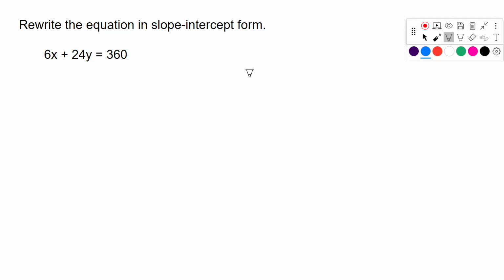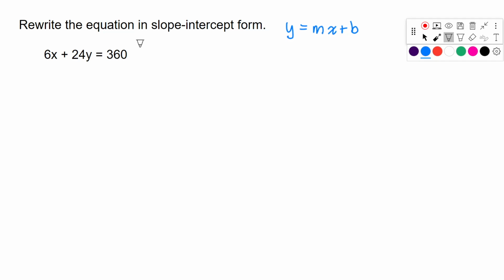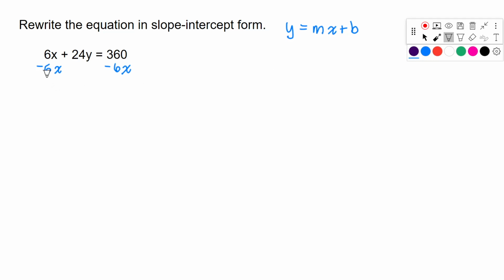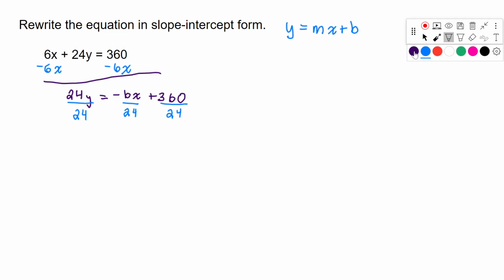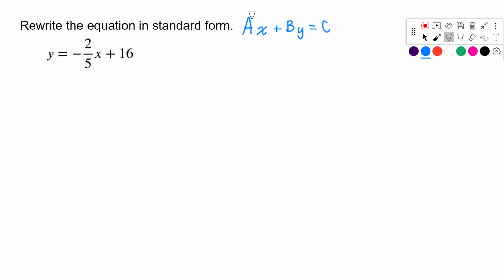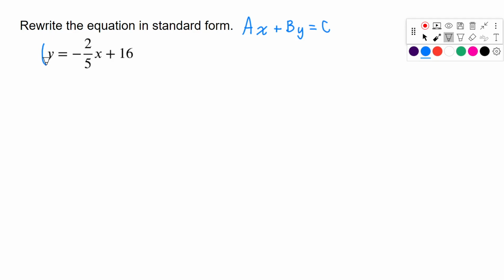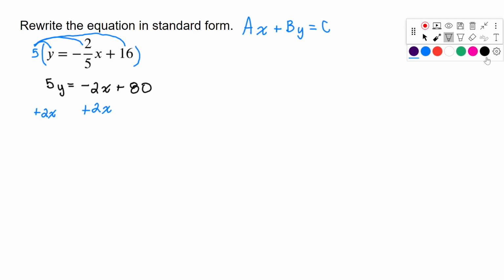Rewriting Linear Equations